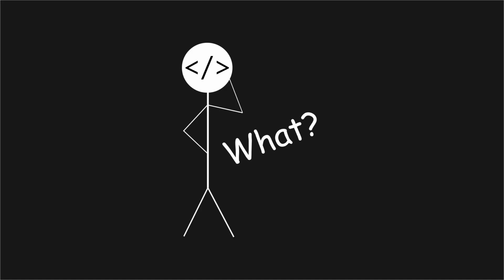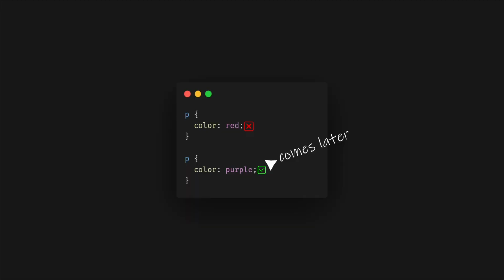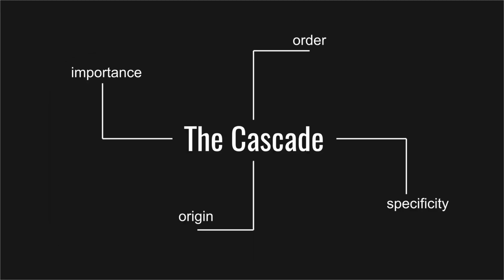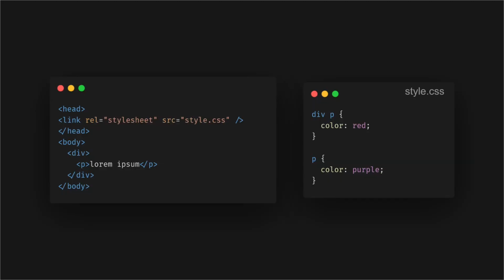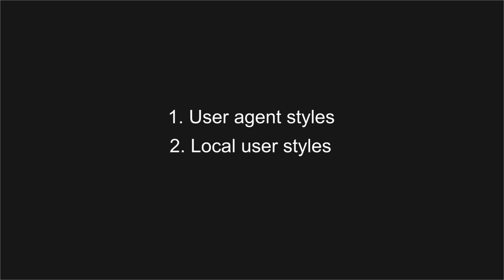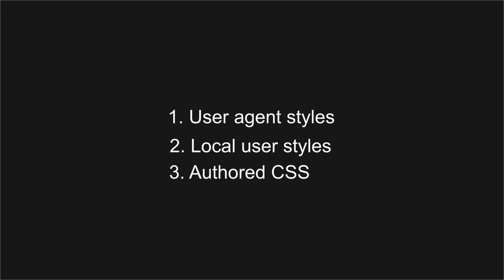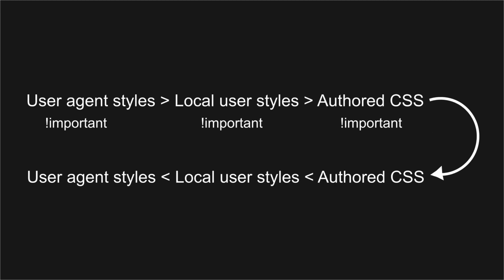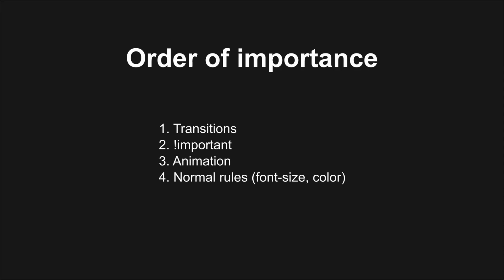CSS Cascade Explained